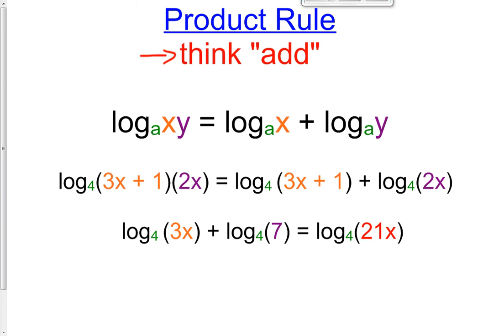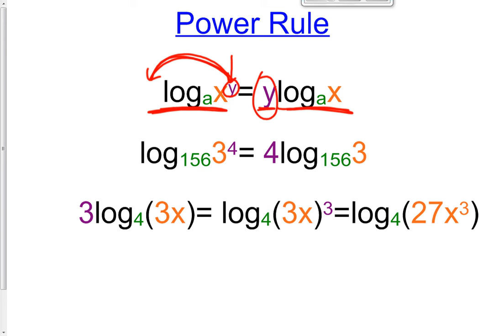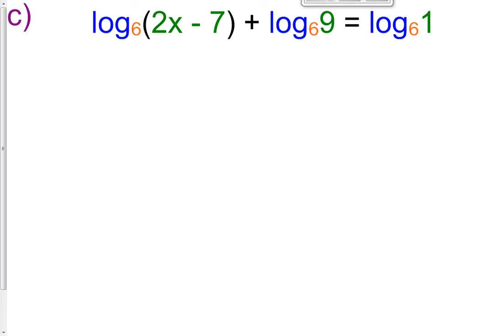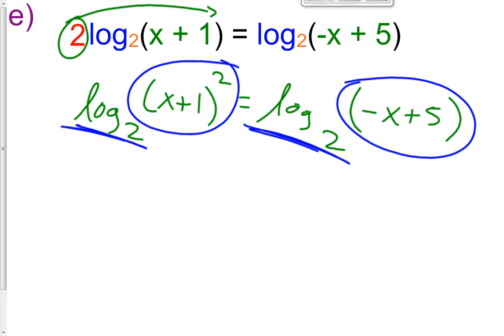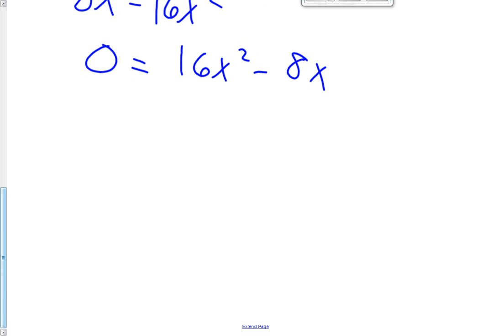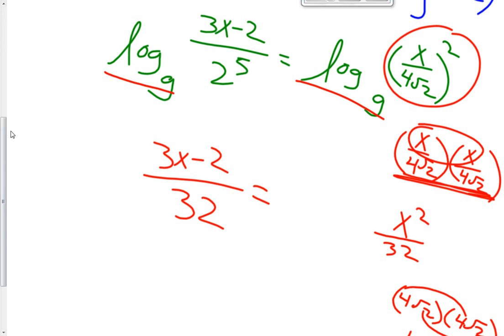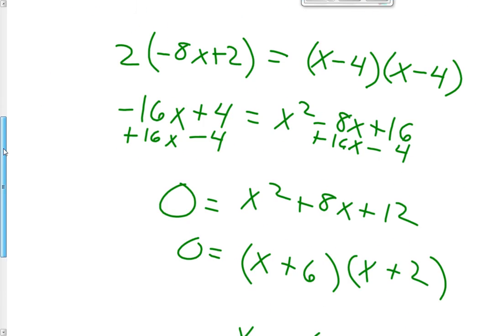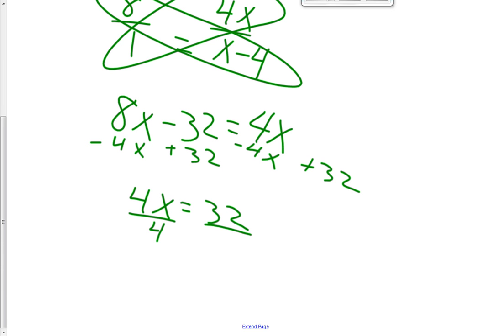10 3 Properties of Logarithms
This lesson teaches the power rule, quotient rule, and power rule of logarithmic equations.